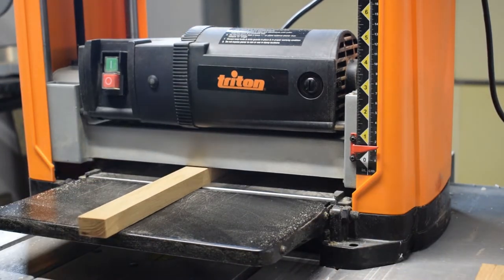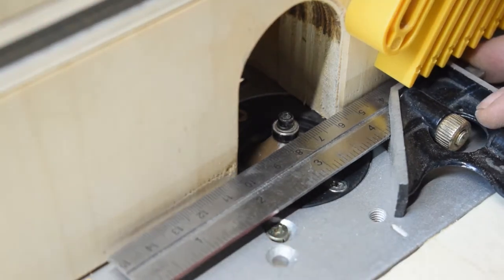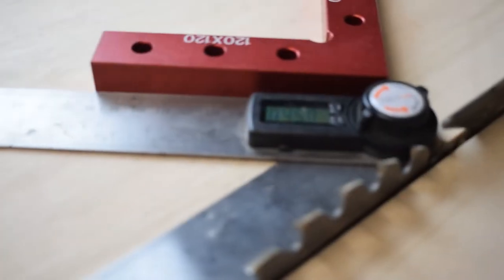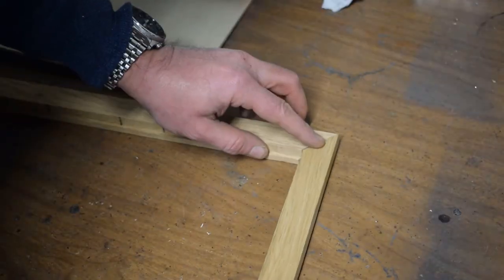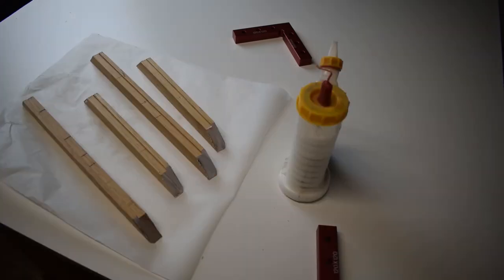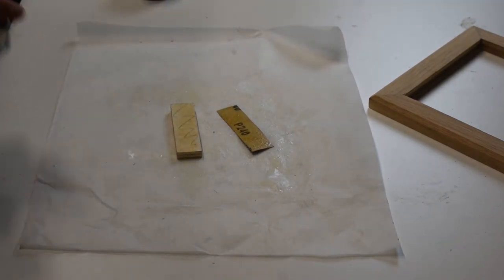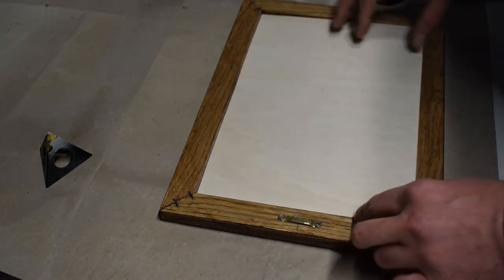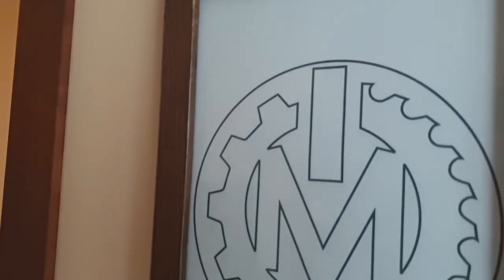Simple modern OAK PICTURE FRAME - Easy, No-math. - DIY // MakeON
Making a custom picture frame for a very old photo with some old oak wood.